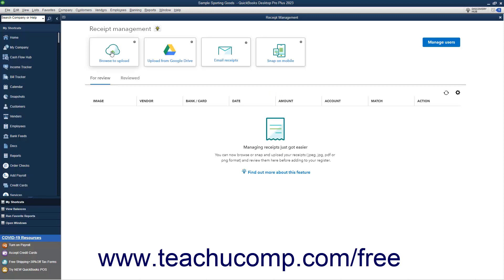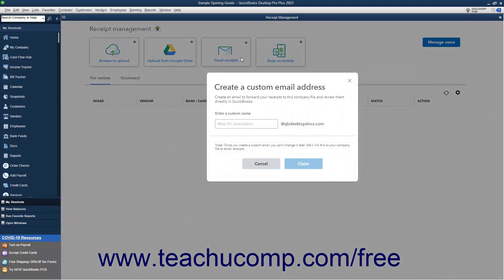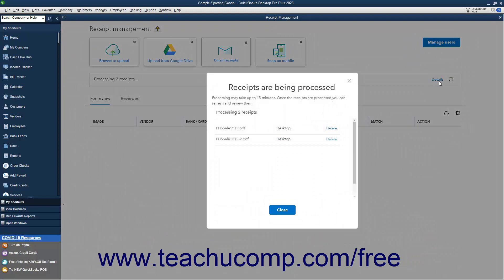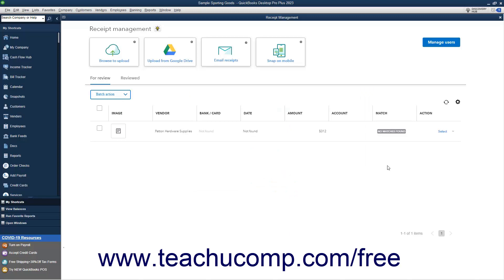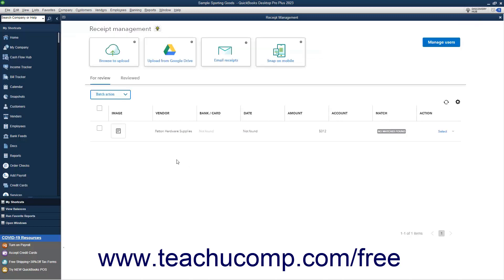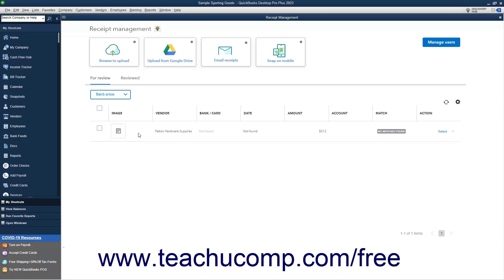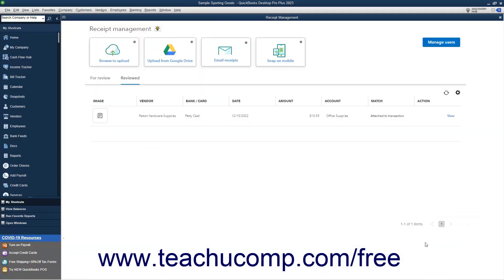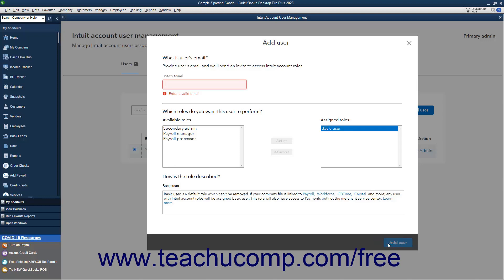Learn How to Use Receipt Management in Intuit QuickBooks Desktop Pro 2023: A Training Tutorial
This QuickBooks tutorial video shows you how to do Receipt Management in QuickBooks 2023.

This QuickBooks Desktop tutorial video helps you learn how to use the Receipt Management feature in QuickBooks Desktop 2023 to upload receipts and then match the receipts to existing transactions or create new transactions for the receipts. This video is from our complete QuickBooks training, _Mastering QuickBooks Made Easy_ ™. *To get the full QuickBooks training, please visit:*